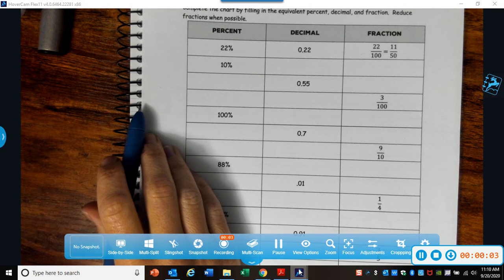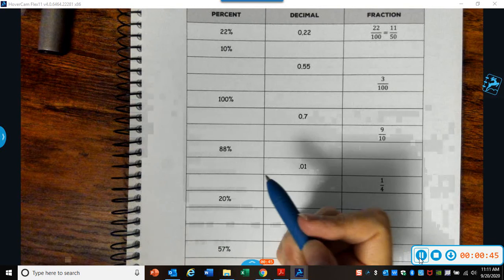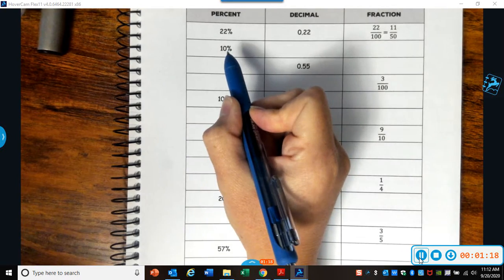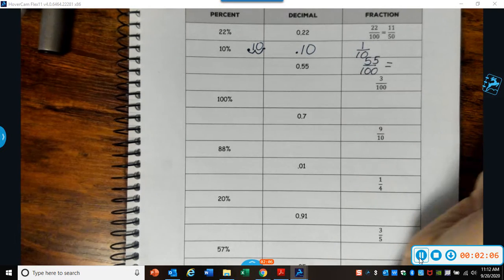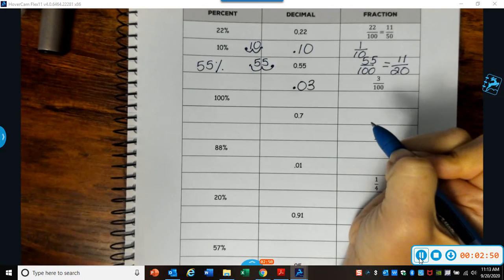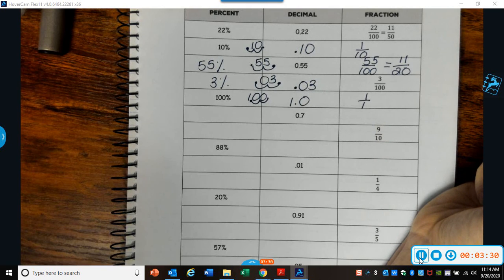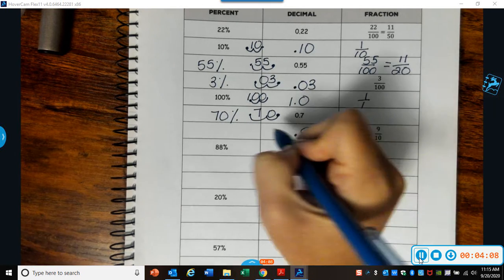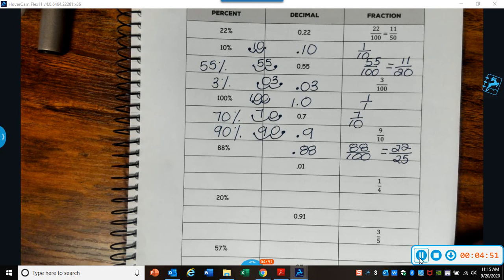Part 1 FDP Conversions